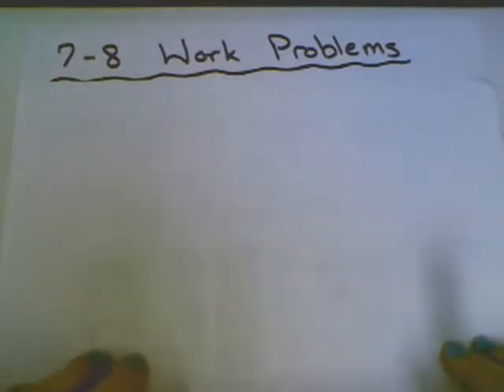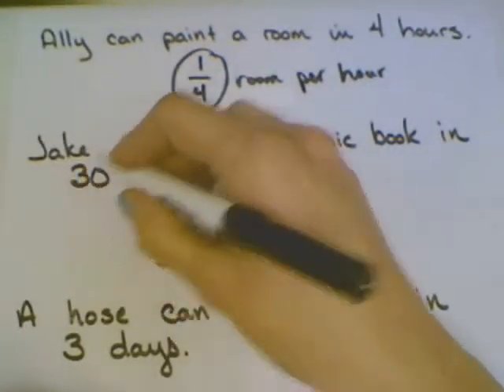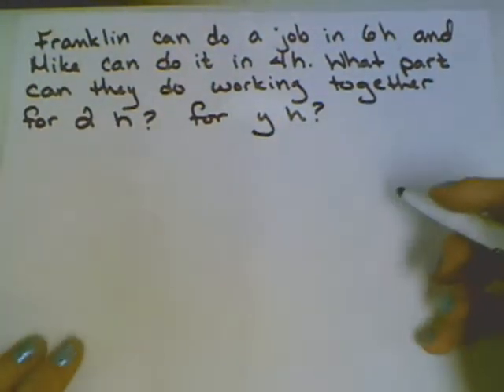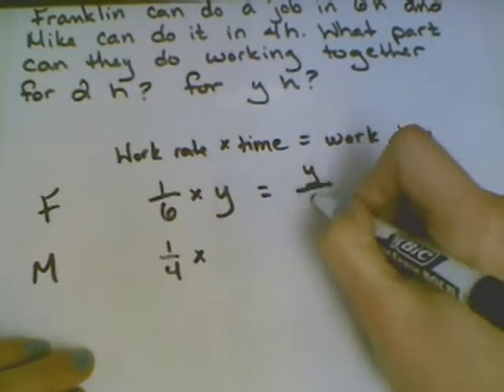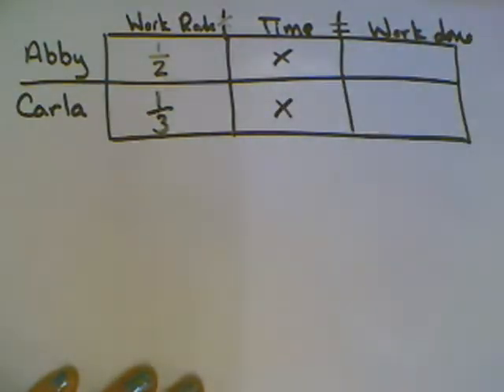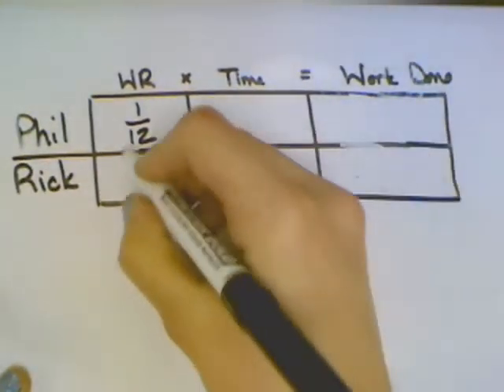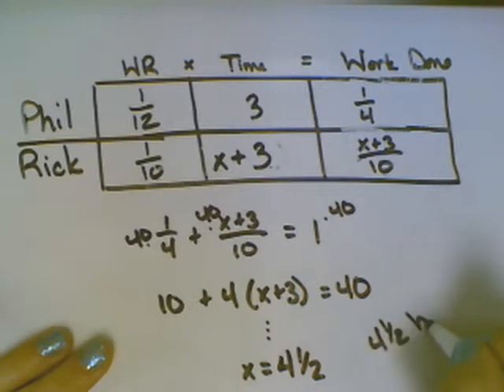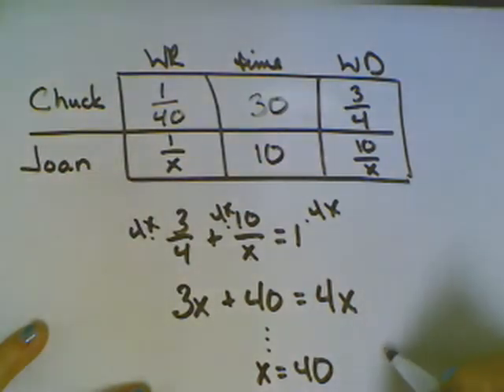7.8 Work Problems